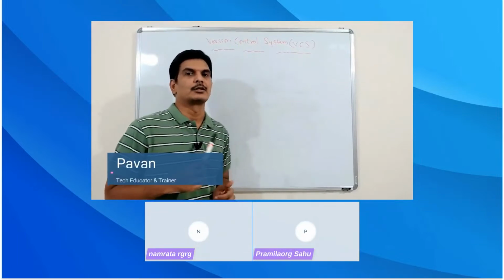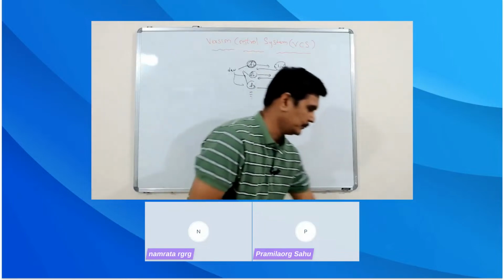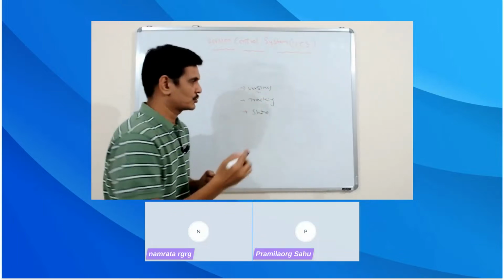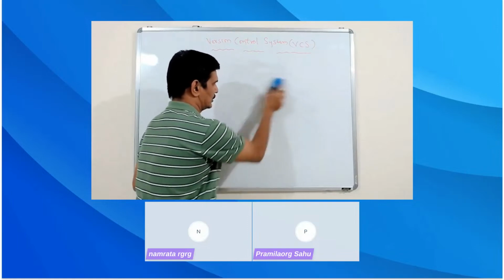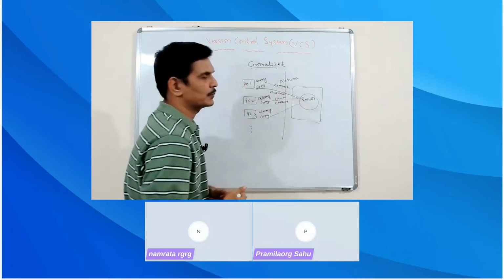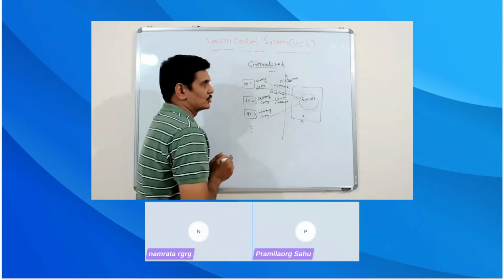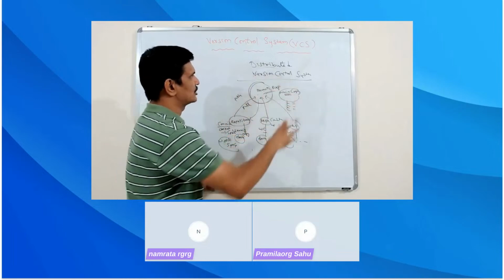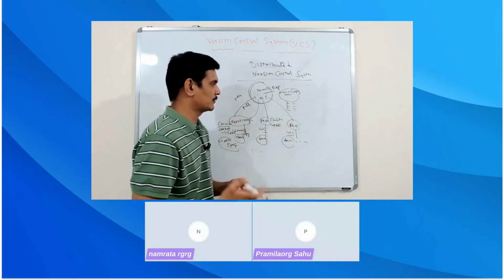Live with Zuddl Studio